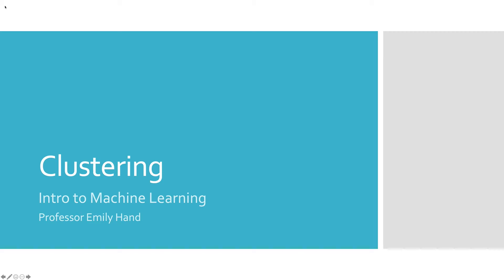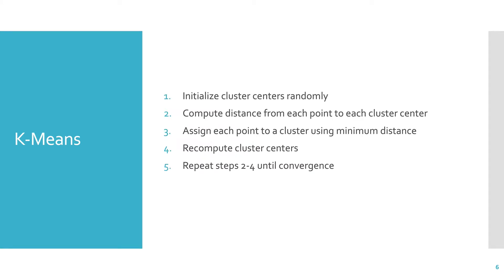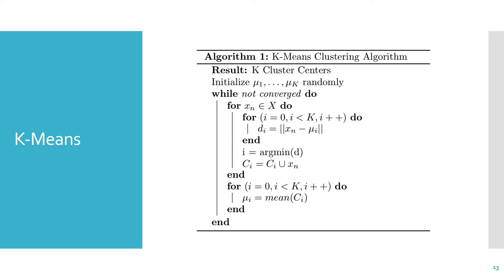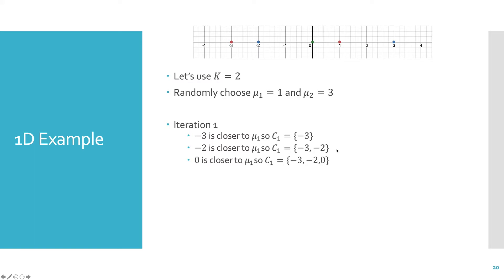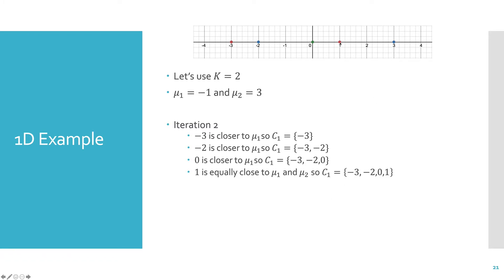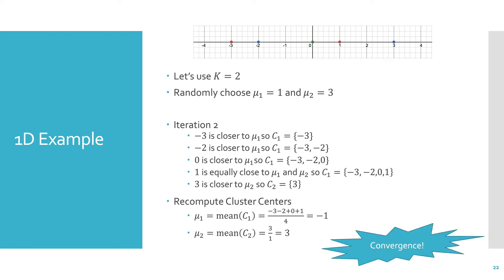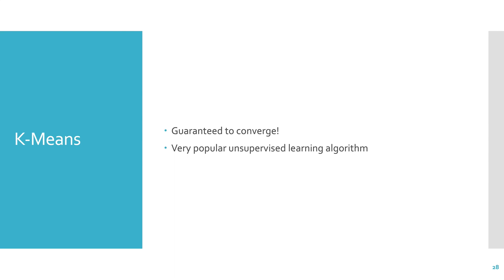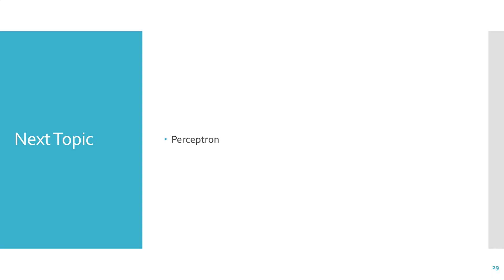Intro to ML Clustering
This video covers Clustering for the Intro to Machine Learning class at UNR taught by Professor Emily Hand.